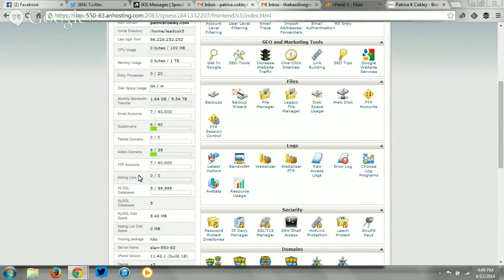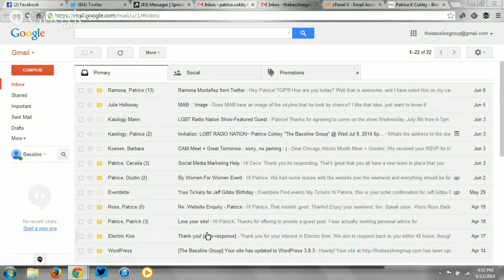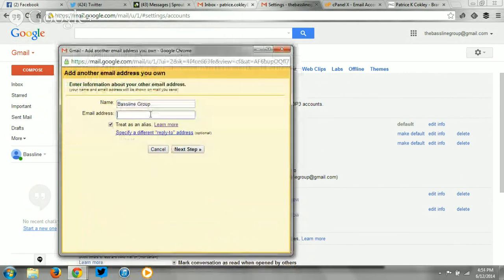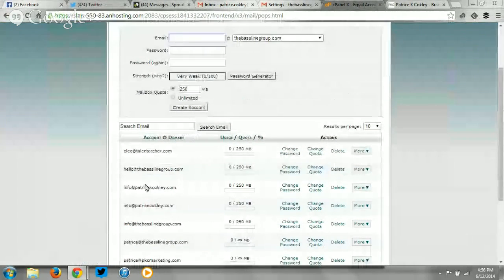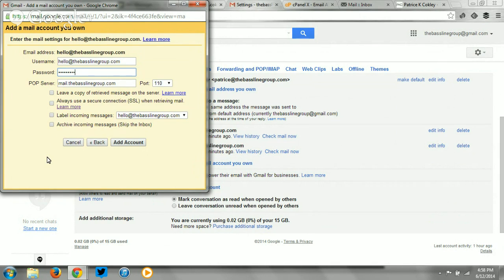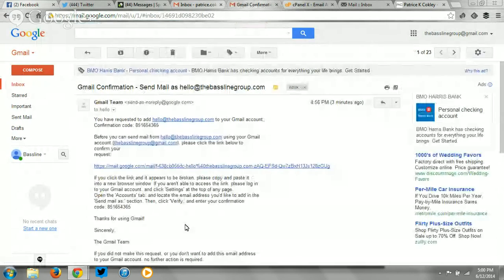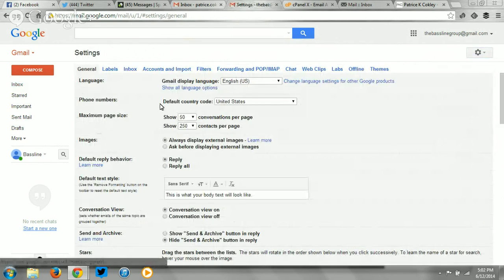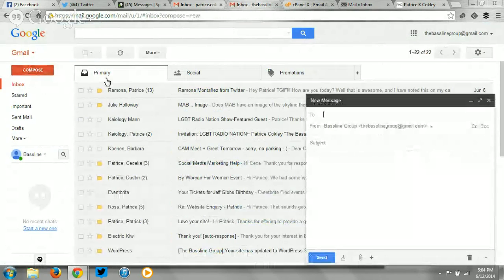Use Gmail to Access Your Business Email Account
This is a video tutorial showing how you can create your own email account using your custom domain name, then send and receive through the gmail platform.